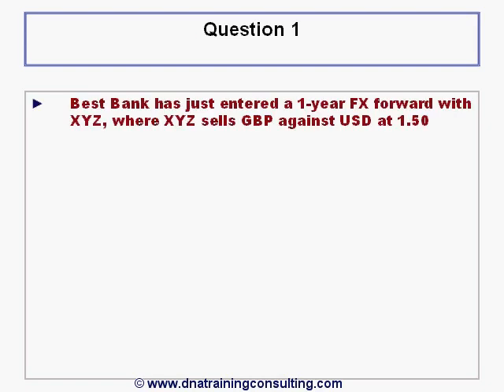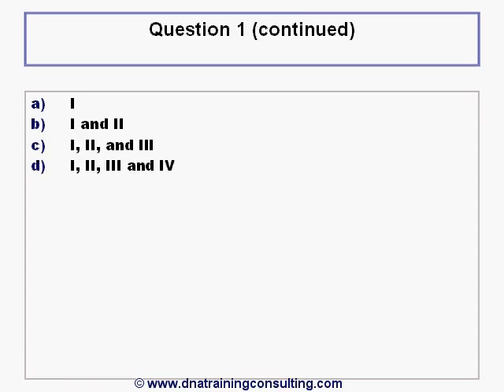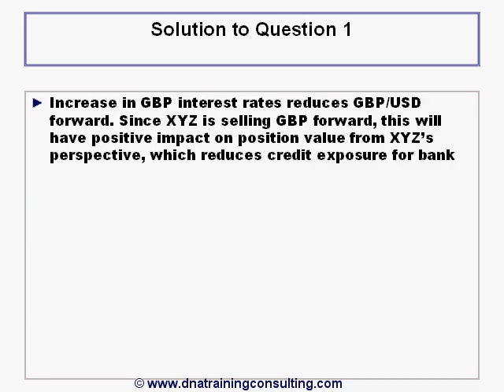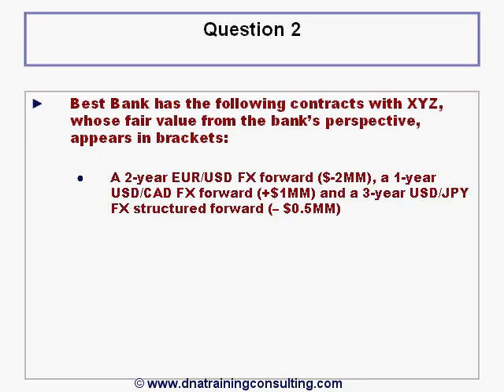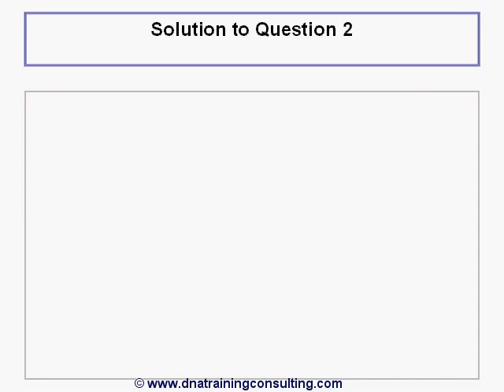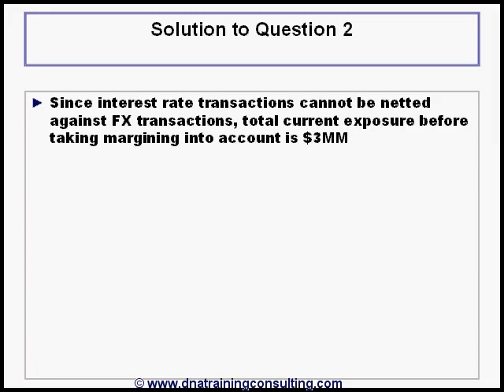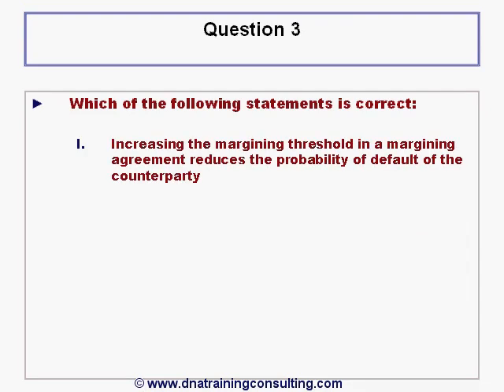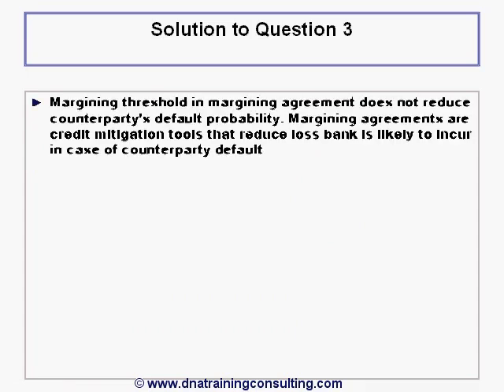Counterparty Risk Management - Chapter 4 - Quiz - Demo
Purchase full video access and explore related documents at your fingertips.

Chapter 4, finally, includes 6 quiz questions to test your understanding of the materials covered in this module.

Target Audience: Structuring staff, risk managers, financial control and audit

Prerequisite required:
- Interest Rate Forwards & Swaps
- FX Introduction

Prerequisite recommended:
- None